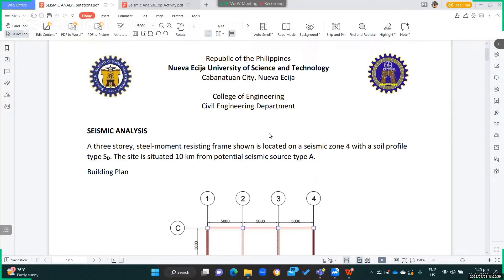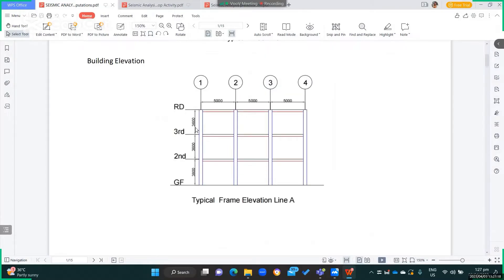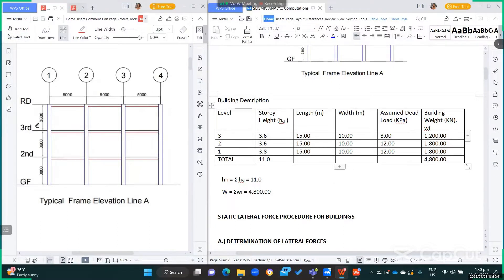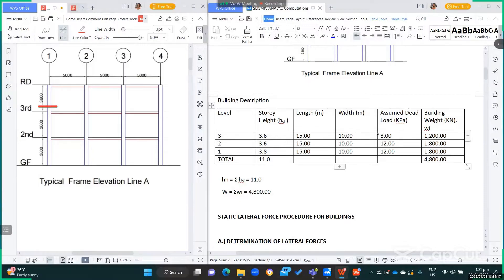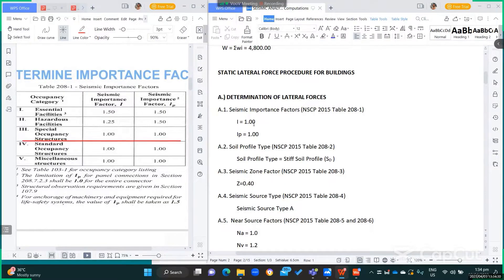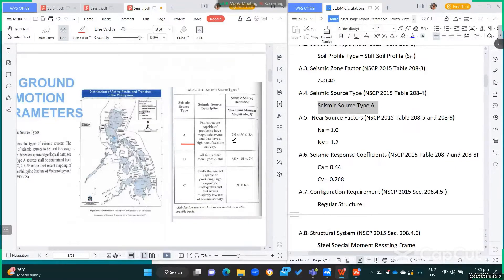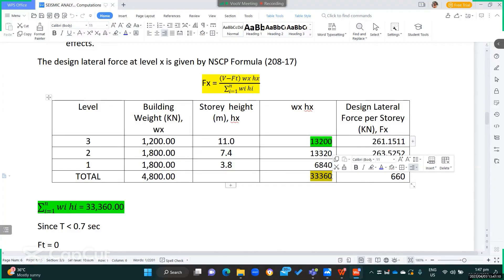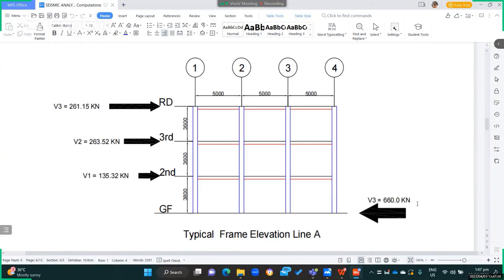6 Ex Prob Vertical Distrubtion of Lateral Forces